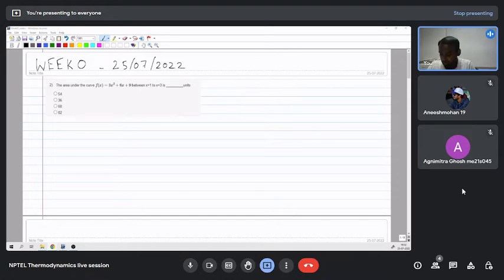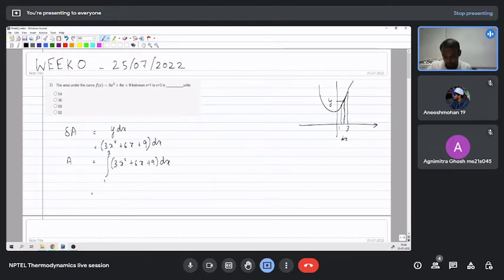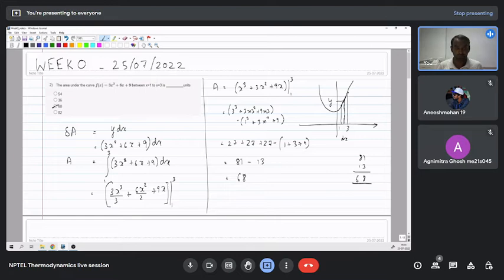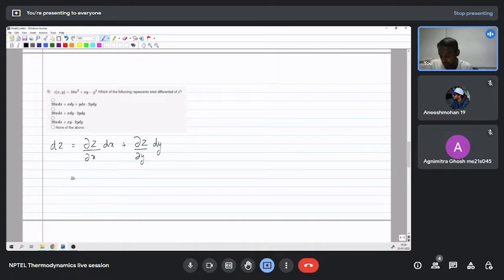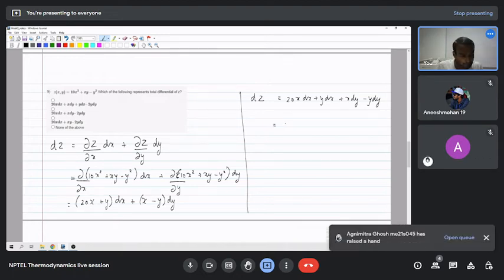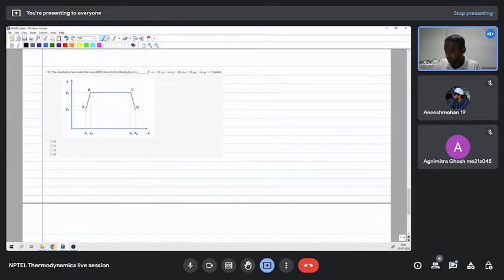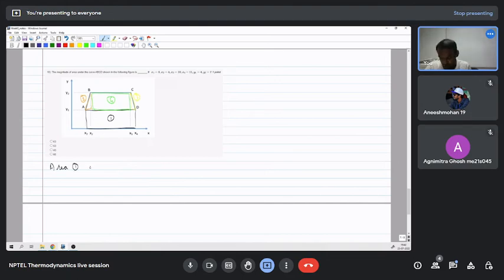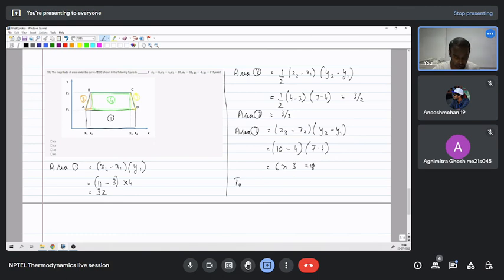NPTEL Thermodynamics (noc22me88) Week0 Tutorial